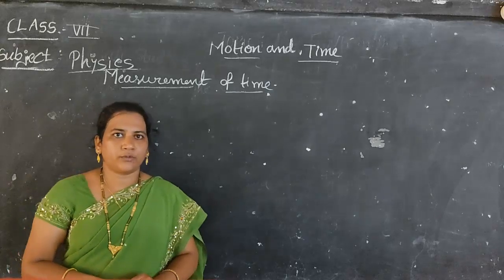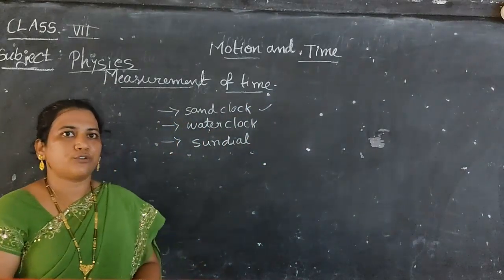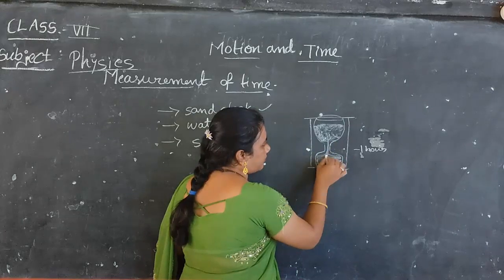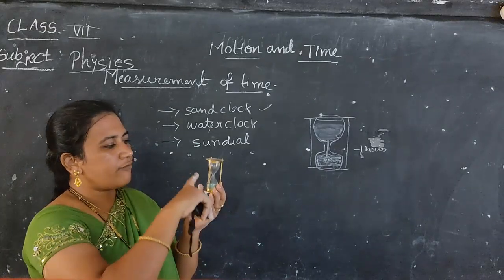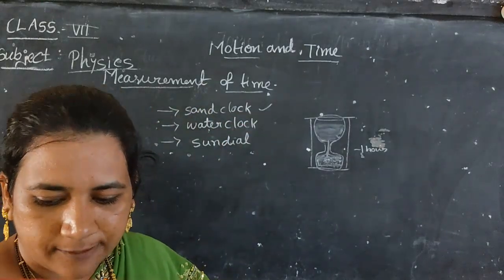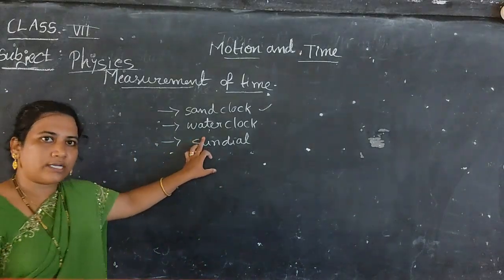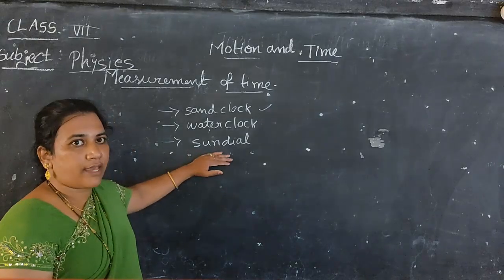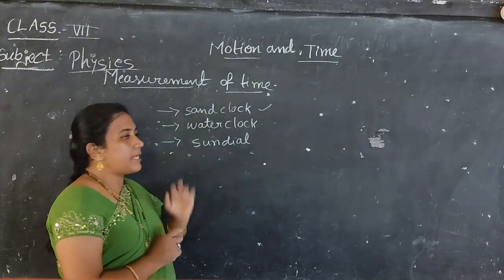7TH CLASS PHYSICS,DAY-19